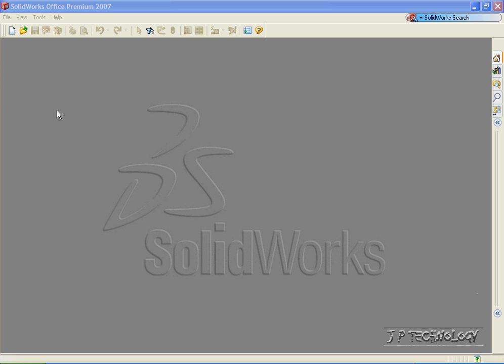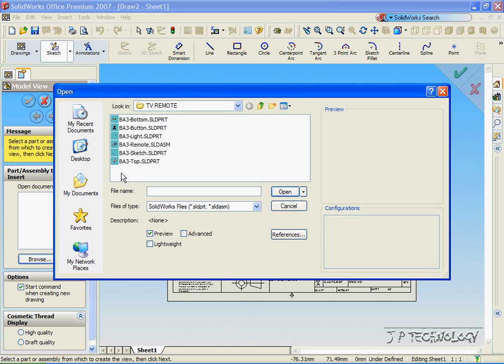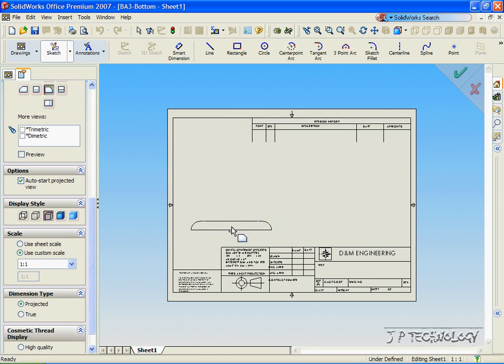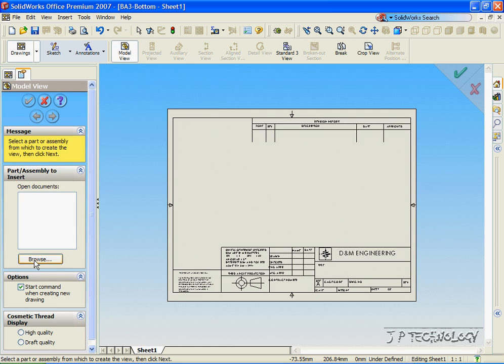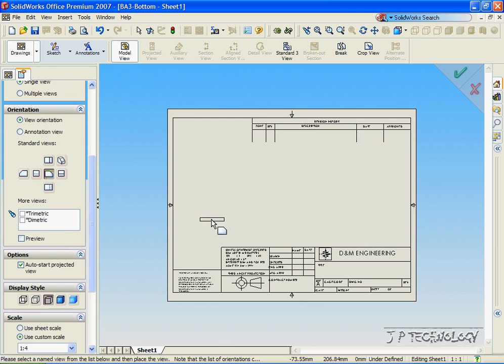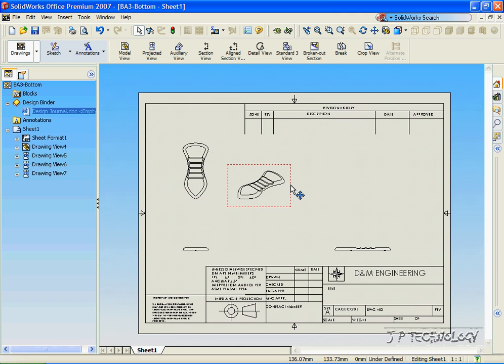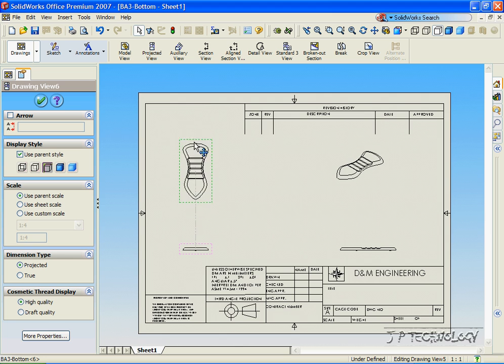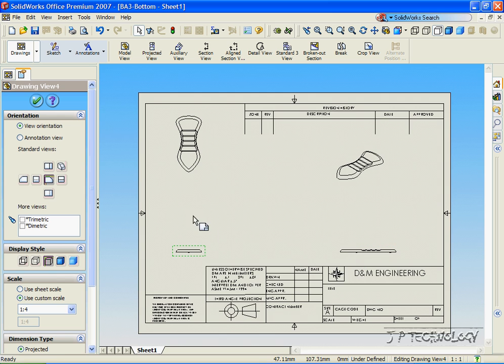SolidWorks Tutorials - 45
Create Drawings